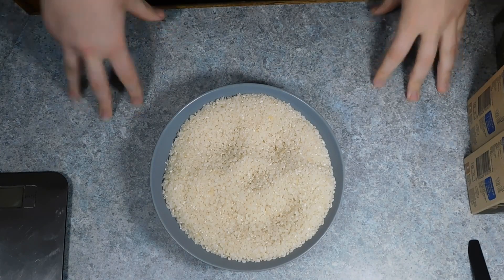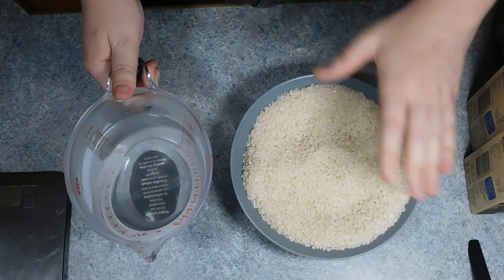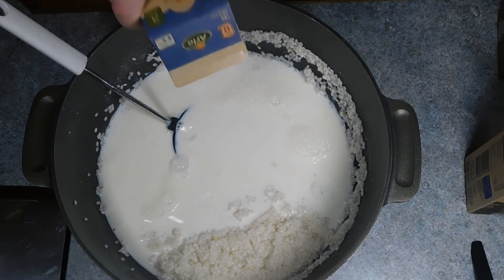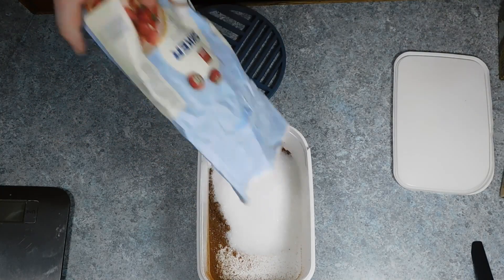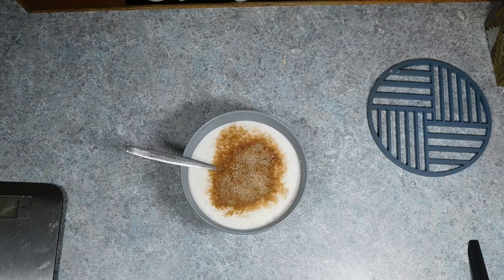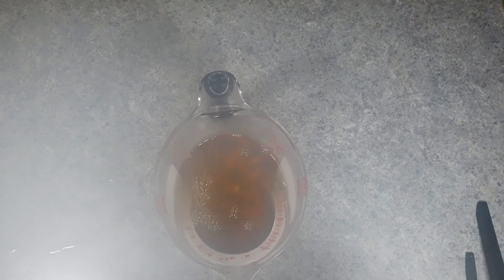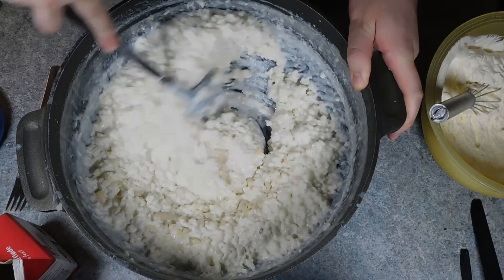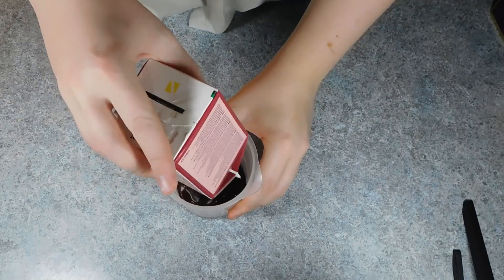risengrød & Risalamande (Ricepudding) Ft. Corey The Kitten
This video will show you how to make Rice Pudding follow along with the video there is also a shopping list of ingredients needed listed below.

Ingredient List:

risengrød (Rice pudding)

200g rice pudding rice
200ml water
1l whole milk

cinnamon sugar ( cinnamon & sugar)

Risalamande

leftover rice pudding
Whipped cream
Almonds chopped with 1 whole
Cherry Sauce to serve

Also you can follow me on other platforms to keep up to date!